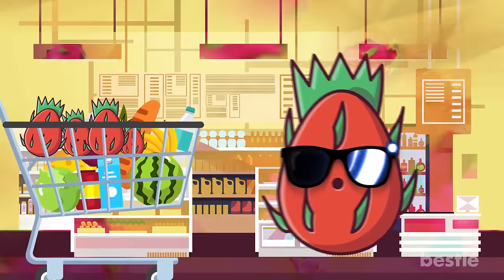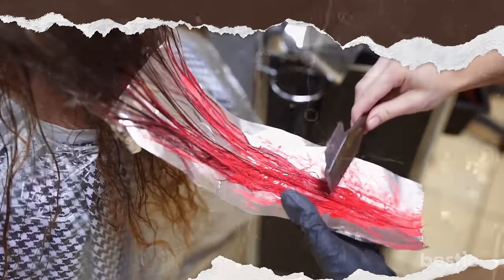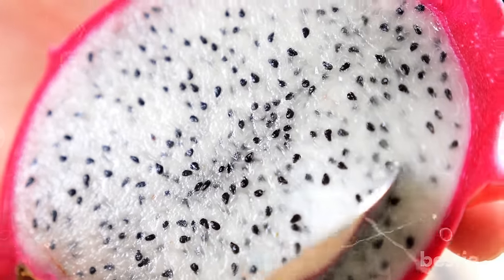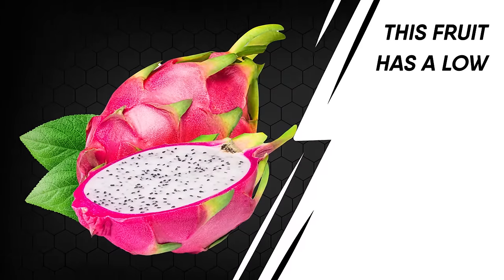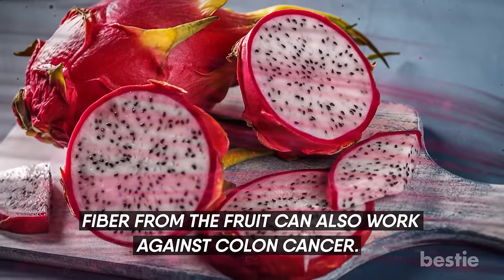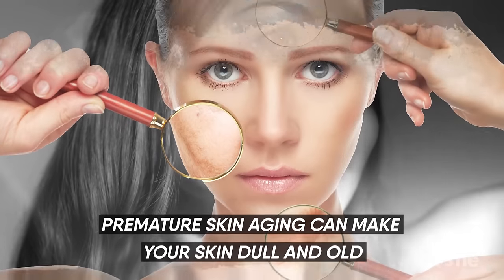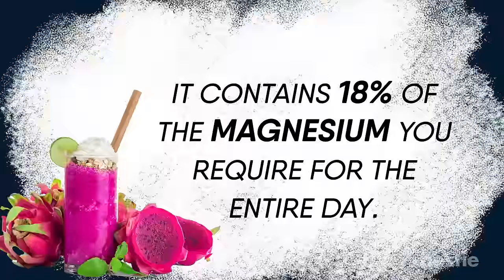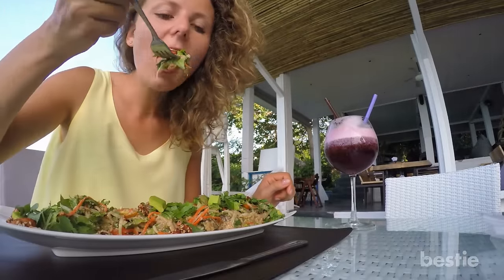Here Is What Happens To Your Body When You Eat Dragon Fruit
How often do you pick up dragon fruit at the grocery store? Probably never! Right? It's not a forbidden fruit although it might have some connection with medieval dragon stories.

Dragon fruit is delicious, can add a pop of color to your smoothies, salad bowls, and give you a blast of other health benefits. In today's video let's discuss why you should be eating more dragon fruit.

Timestamps:
Intro - 0:00
1. Rejuvenates hair - 00:37
2. Loaded with fiber - 02:07
3. Fights diabetes -  03:48
4. Fights cancer - 05:14
5. Lowers cholesterol - 05:41
6. Relieves Arthritis - 06:23
7. Fights aging skin -  06:55
8. Supports bone health - 08:05
9. A must-have during pregnancy - 08:38

Summary:
1. Rejuvenates hair
Have you heard of a fruit that can act as a shield for your colored hair? That's totally weird. It's always chemicals that protect treated or colored hair. But dragon fruit might do the trick.

2. Loaded with fiber
There is no feeling more satisfying than an empty gut in the morning. With so much refined food in our diet, it’s practically impossible for digested food to move forward in the colon.

3. Fights diabetes
Diabetics often are left with limited fruit choices. Many fruits have the potential to mess up blood glucose and are best avoided.

4. Fights cancer
You can get actual health and wellness in a cup of dragon fruit. The bright-colored fruit is loaded with phytonutrients, flavonoids, and antioxidants.

5. Lowers cholesterol
Do you still snack on processed foods that claim to have low saturated fat? You need a real healthy switch.

6. Relieves Arthritis
This fruit has started gaining some serious recognition as an anti-inflammatory. Arthritis is inflammation of the joints.

7. Fights aging skin.
Some are blessed with glowing healthy skin. But premature skin aging can make your skin dull and old.

8. Supports bone health
You can find potassium, calcium, and magnesium in this fruit which are essential for strong bones.

9. A must-have during pregnancy
The commonest problem that to-be mums face is nausea and vomiting. The refreshing fruit can go easy on your tummy without making you want to throw up.